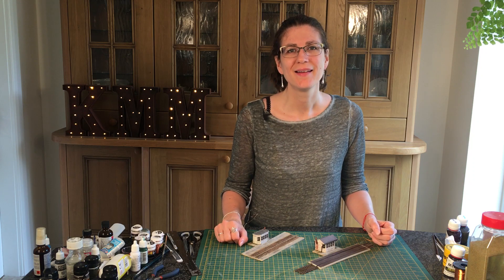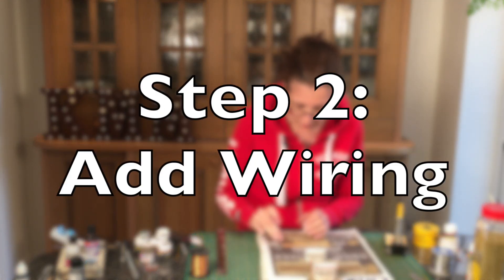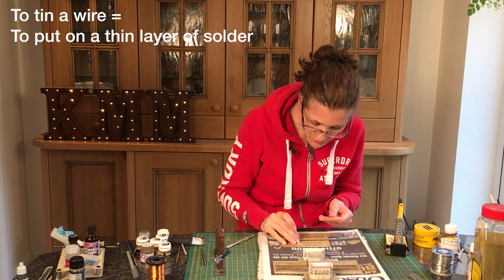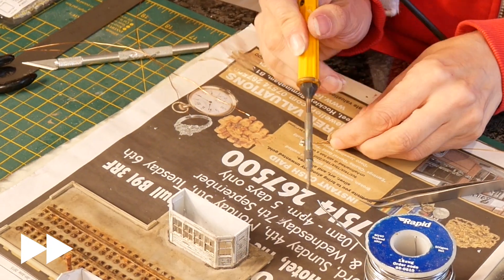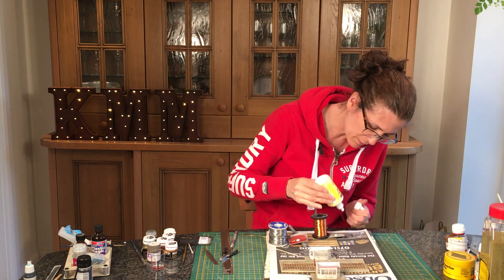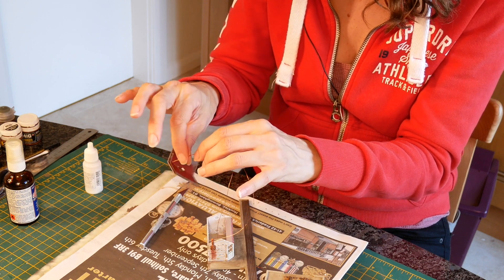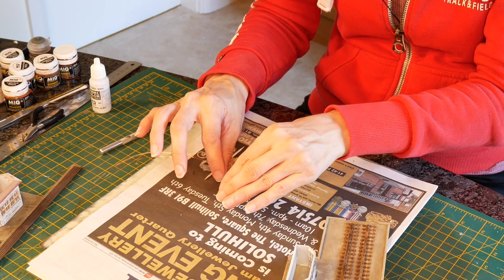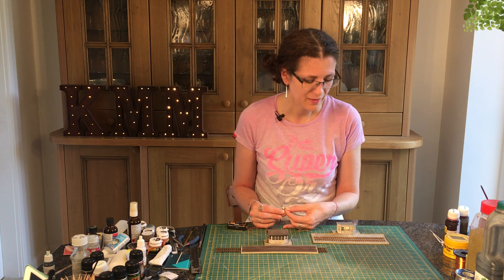How to Add Lighting to a Model Building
If we want to add an extra layer of realism to our models then you can't beat light effects.  This video shows how easy it is to add an LED to a model building.

The first step is to solder leads on to the LED but if you don't fancy that, then you can buy ready soldered LEDs from suppliers like LedBaron.de.  If the LEDs are any smaller then I always do that.  My days of soldering 0.4 by 1.4mm LEDs are done!

If you want to know how to solder even small LEDs then check out MicroLumina.

Materials

Sunny White LED - LEDPLcc4/3258 - I get mine from ledbaron.de via eBay.
Copper Magnet Wire
Flux (if you use plumber's flux like me then you must rinse it afterwards as it remains corrosive and can eat away at your wires)
Soldering Iron - I use a 15w Antex but any brand with a reasonably small tip will do.
Solder - I'm still using up my old lead solder but do ventilate well if you do use that.
Tweezers to hold the LED
Glue to attach to roof - preferably Cyano Acrylate (CA or super glue)
White acrylic paint

Index

00:11 The Real World
00:26 Method
06:41 Final Result
07:02 Mini Kathys
08:00 Close